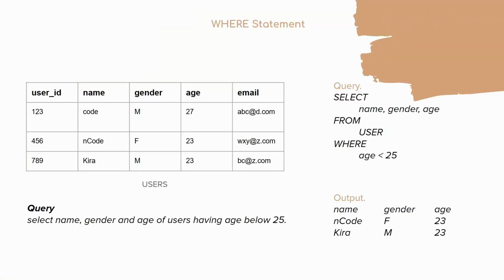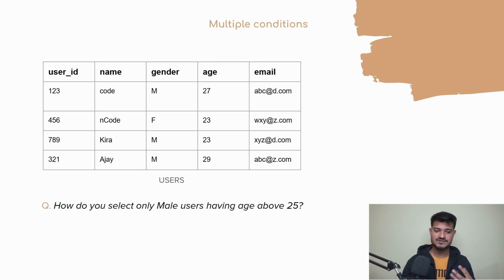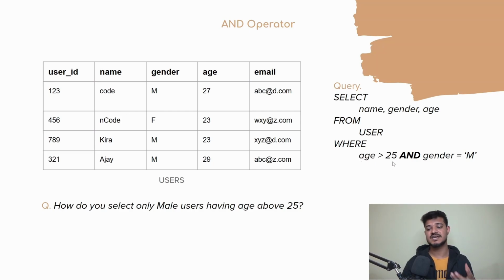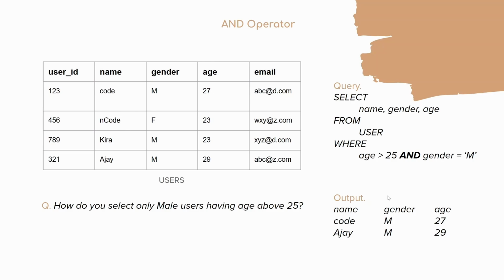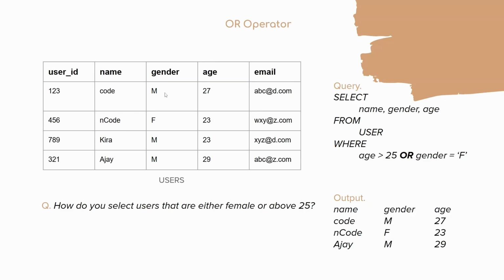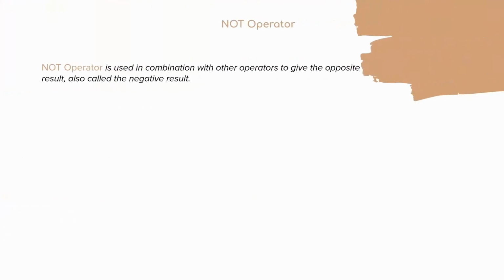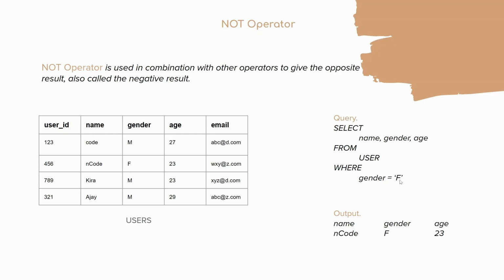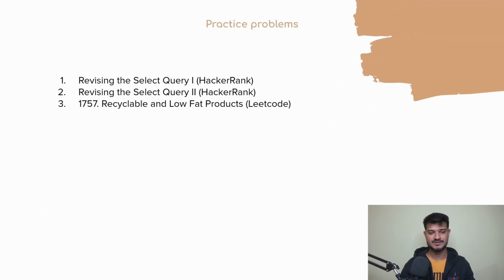L04 : AND, OR and NOT Operators | MySQL DQL | CodeNCode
In this lecture we will learn how to combine multiple conditions using AND, OR and NOT Operators.

Practice Problems
1. Revising the Select Query I (HackerRank)

2. Revising the Select Query II (HackerRank)

3. Recyclable and Low Fat Products (Leetcode)